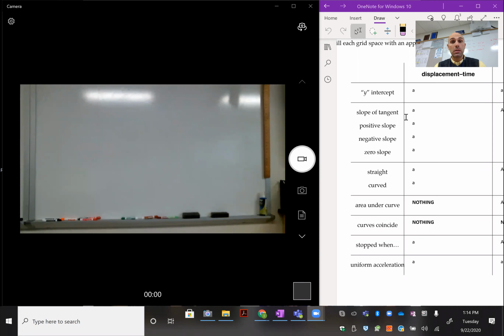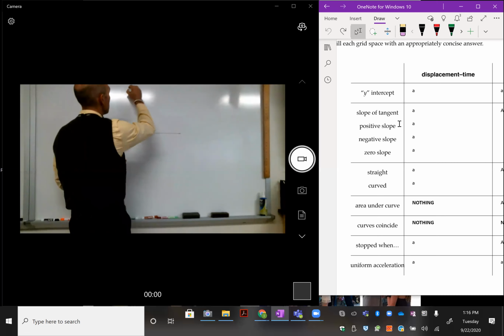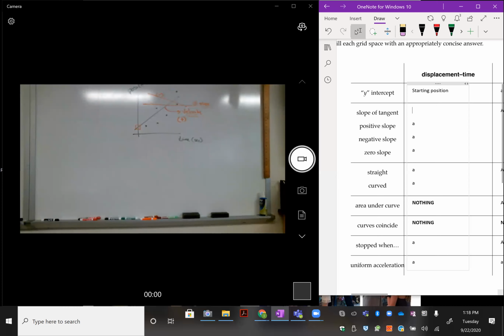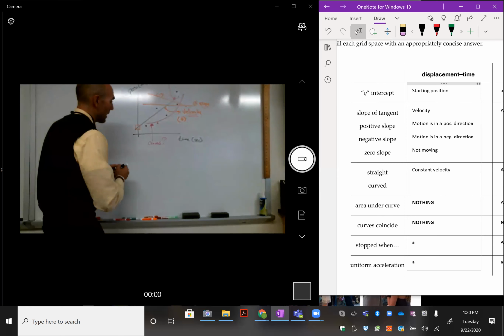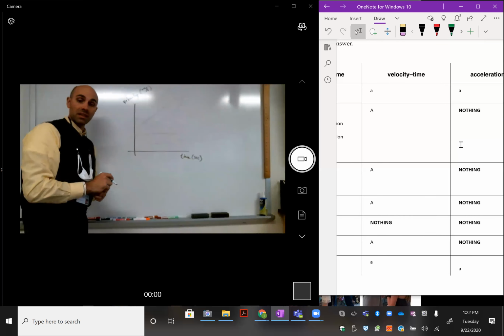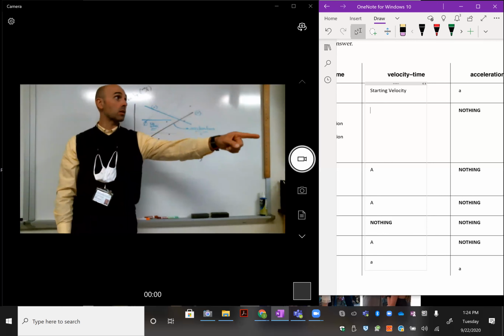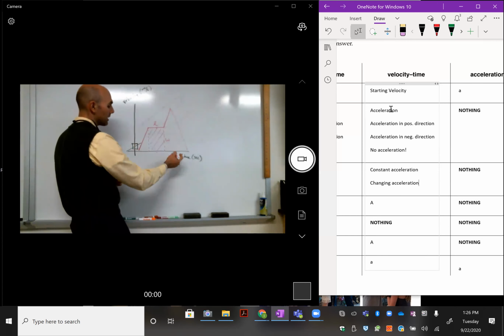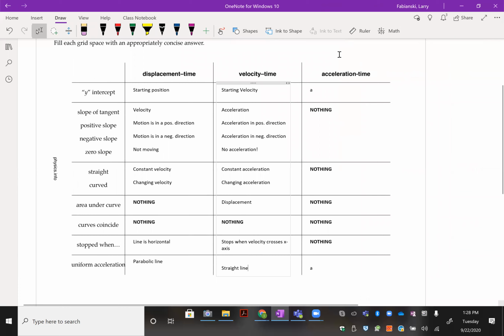Graphs of Motion Compared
Hello Everyone!  In this video we will be comparing the graphs of position vs. time, velocity vs. time and acceleration vs. time.  It is important to understand the the slope of the position vs. time graph yields velocity, and the slope of the velocity vs. time graph yields acceleration.  Also remember that the area under the curve for the velocity vs. time graph will produce the displacement.  Have a great day everyone!
Mr. F